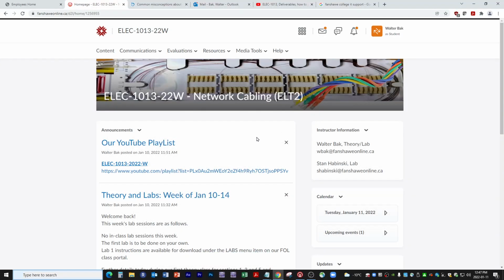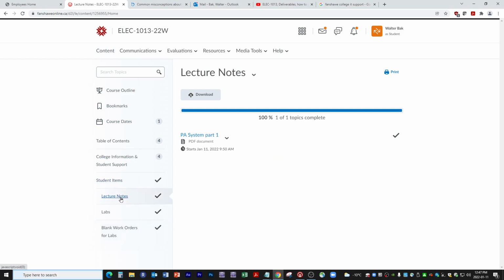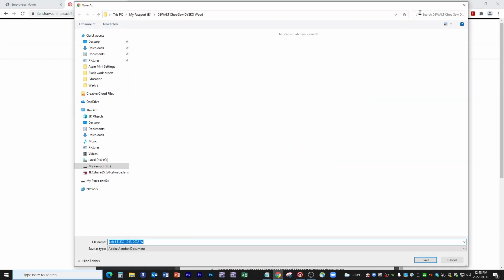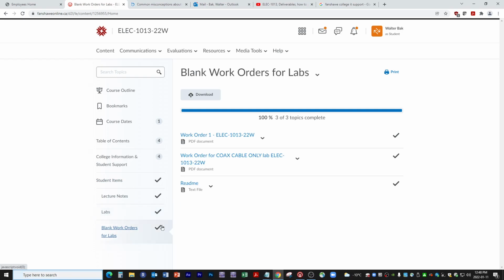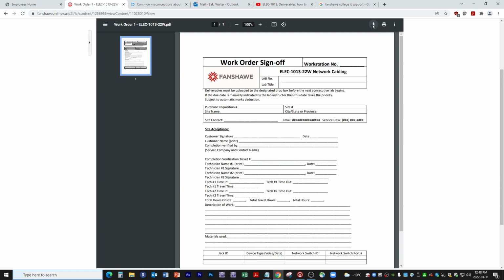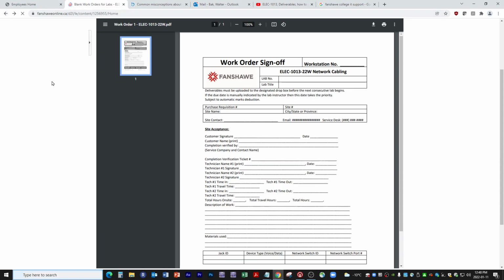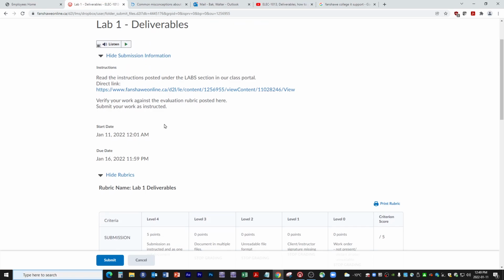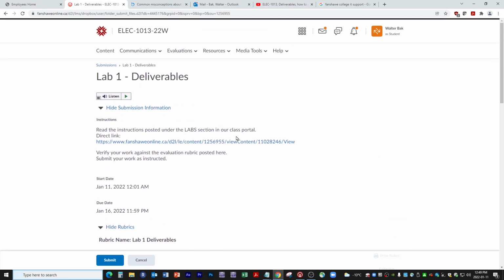Lab 1 Navigation Instructions